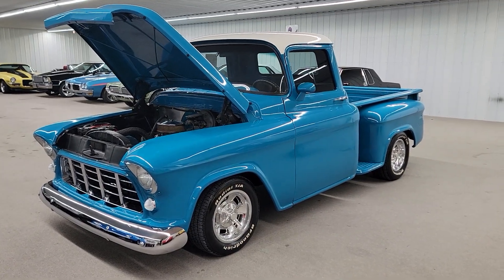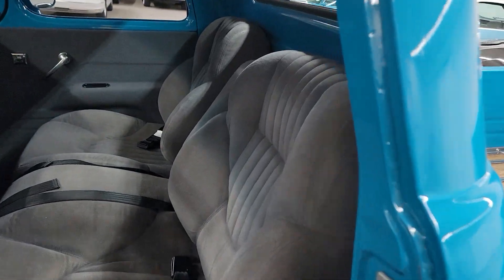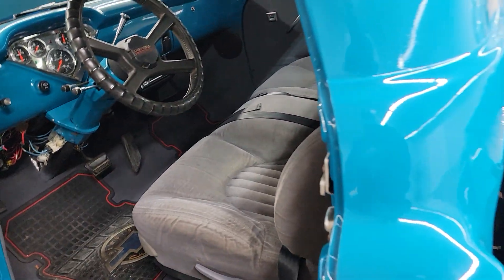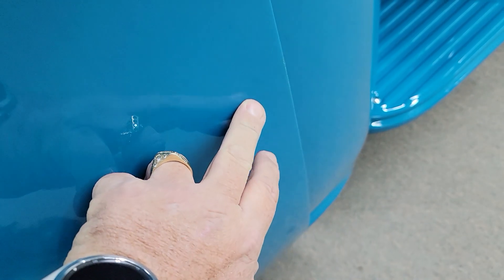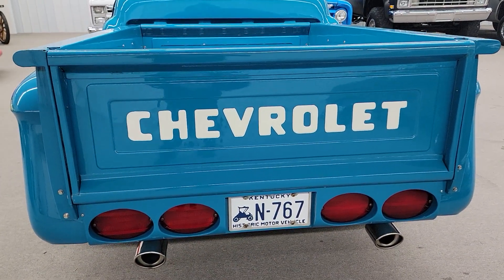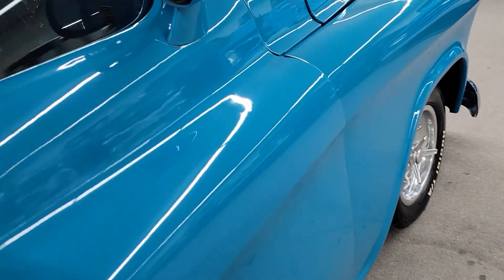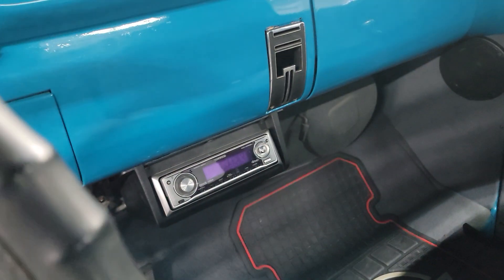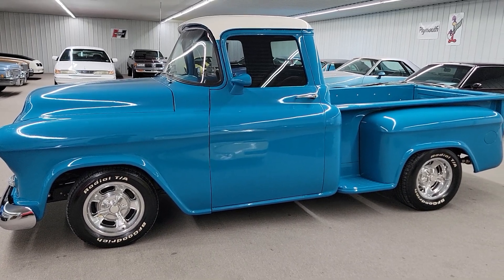1957 Chevy 3100 Stepside